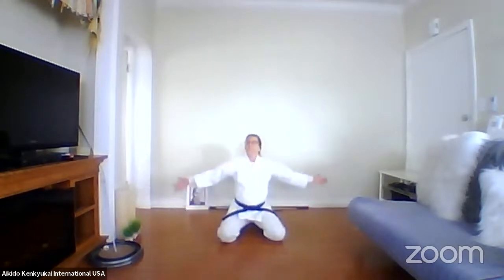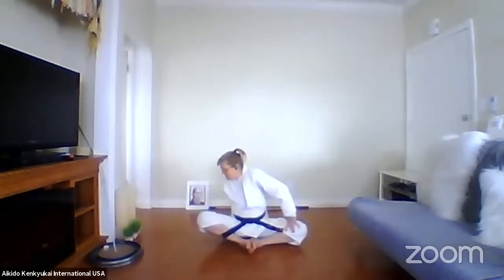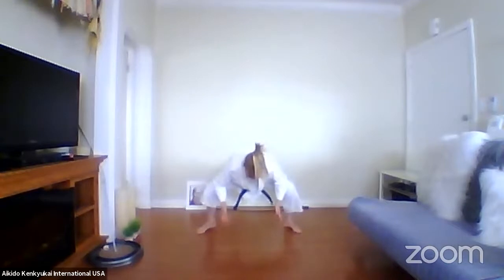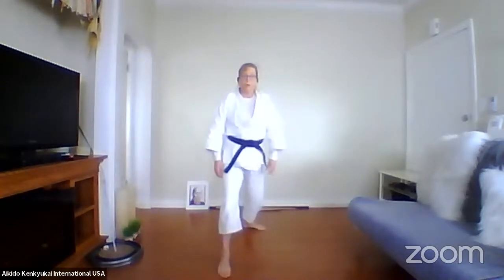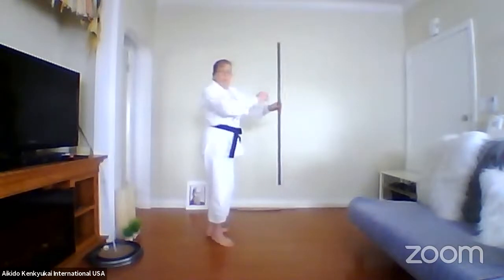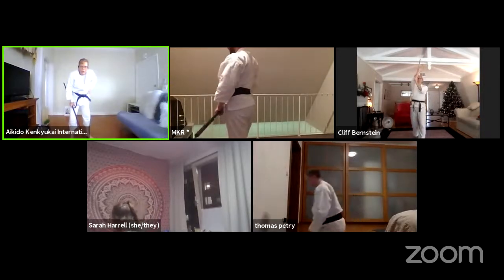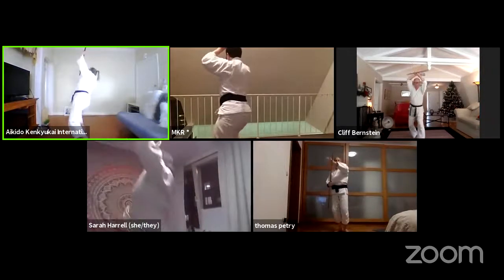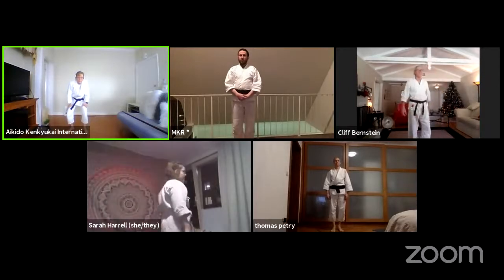Lightness in Grounding - Lia Suzuki Sensei, Aikikai 6th dan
📅 Every Wednesday
🕙 10am Los Angeles • 1pm New York • 6pm London • 7pm Berlin

0:00 Warm Up

Lia Suzuki Sensei, Aikikai 6th dan

Suzuki Sensei has about 40 years of experience in Aikido. She brings a fresh and down-to-earth teaching style to our Virtual Dojo community.

Whether broadcasting from her living room, her dojo, or a beautiful park in Los Angeles, Suzuki Sensei often leaves her zoom on "Gallery View" so she can connect with every participant, giving individualized guidance and tips, appropriate to each student.

Her movements reflect her years of dedicated training, focusing on basics such as alignment, posture, zanshin, as well as advanced technical points such as correct angles and transitions.

Her classes are original, inviting, and hugely informative for beginners and experts alike.

Join us live here on YouTube or click here to register and get the zoom info

Community
Social Distancing makes it even harder to be a part of a community. Join us in our classes AND meet us for a Virtual Happy Hour from time to time.

Fitness
Spending more time at home, most of us aren’t getting near the exercise that we normally get. Martial arts is a good workout and will help maintain muscle tone, and flexibility. Balance and strength will also improve.

Out of Your Head - Into Your Body
Take a break from your desk and get up and move your body in our online class. We need to move our bodies periodically in order to maintain productivity.